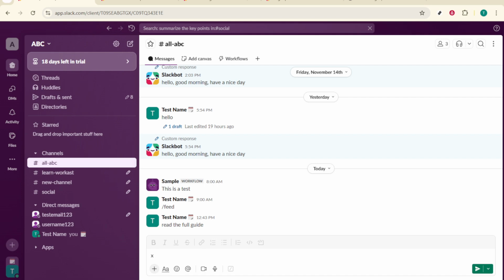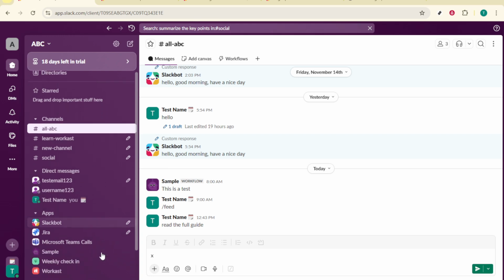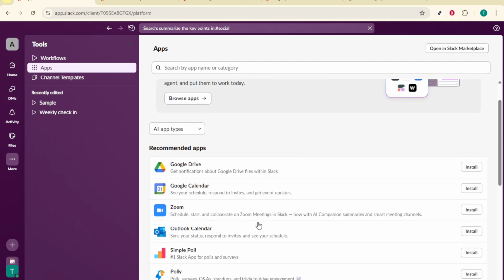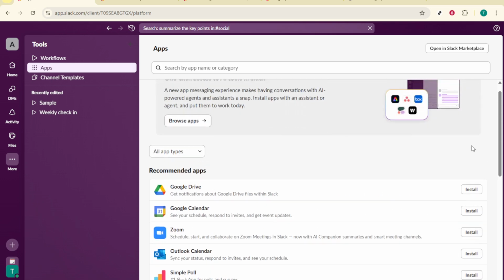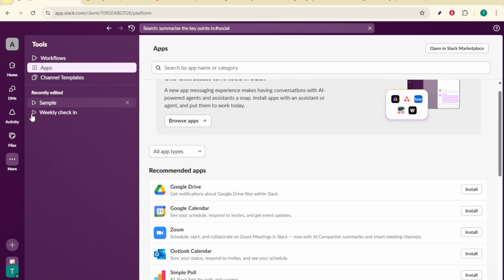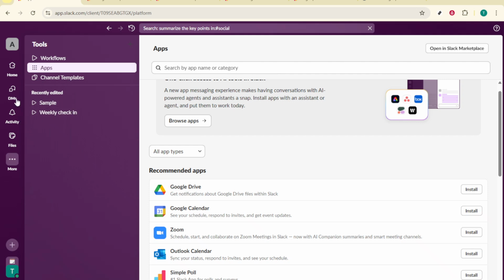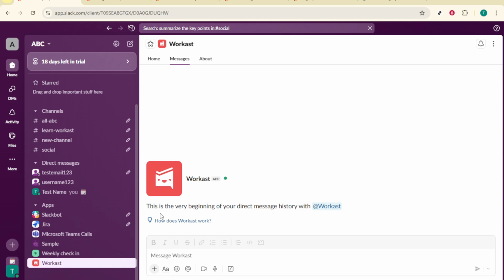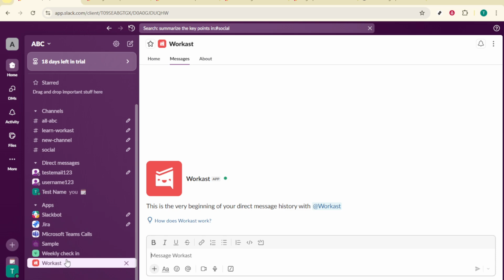Integrate Apps in Slack Step-by-Step Easily [2025 Guide]